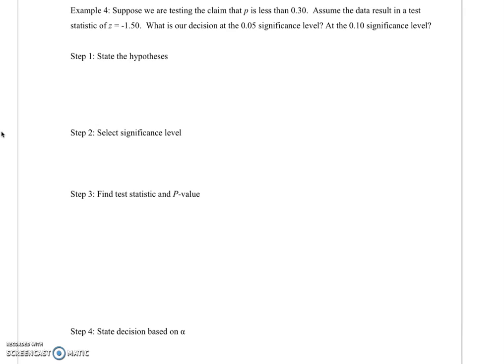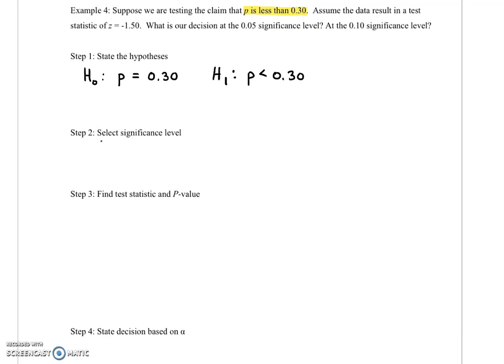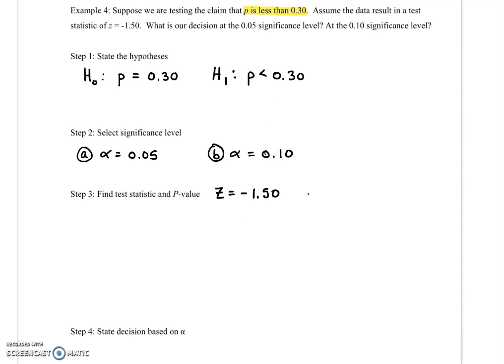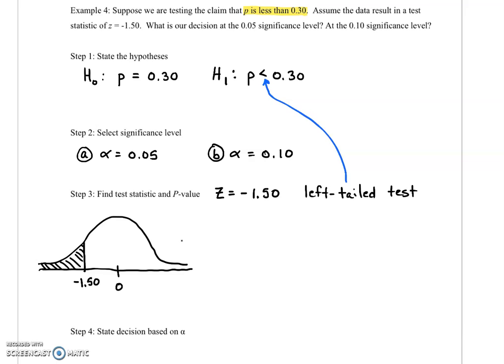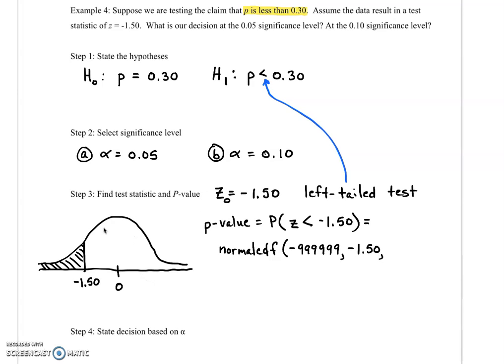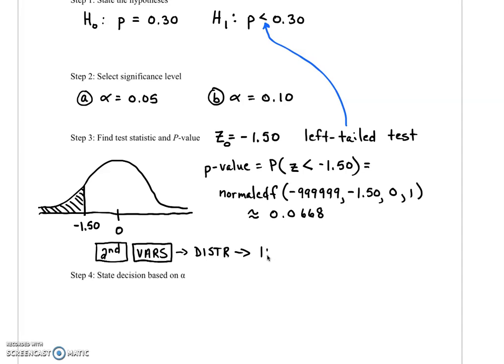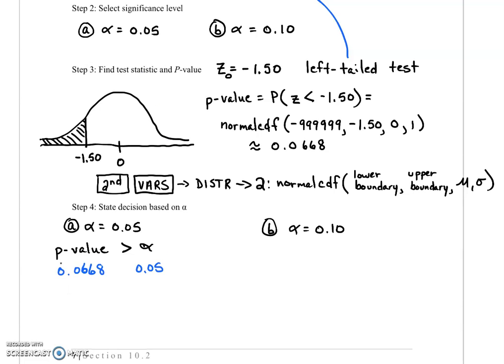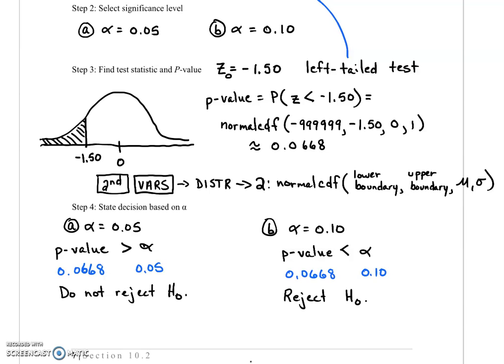Section 10.2 part 6